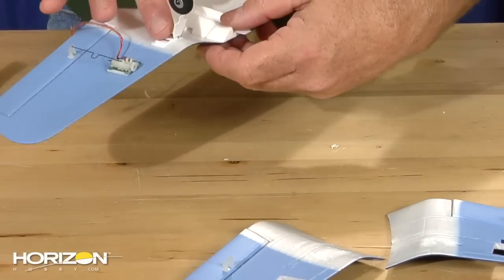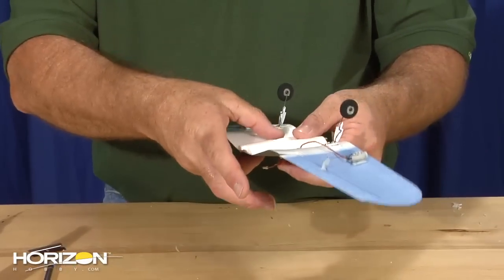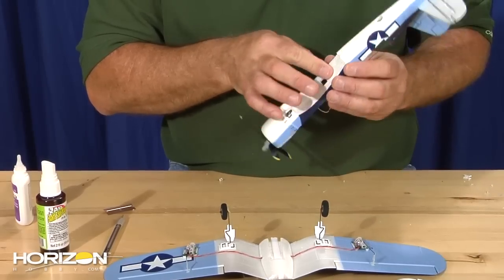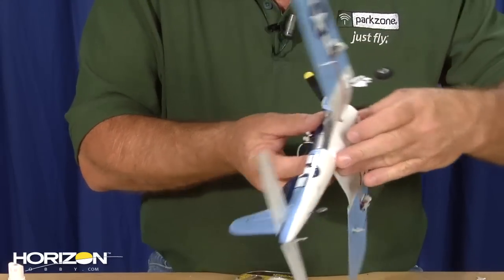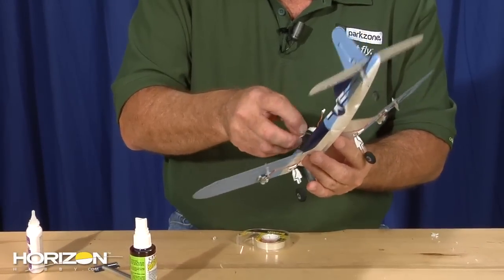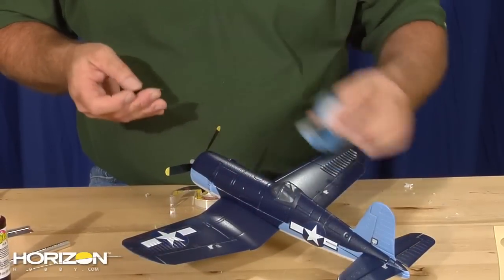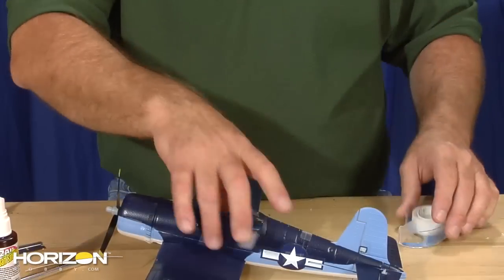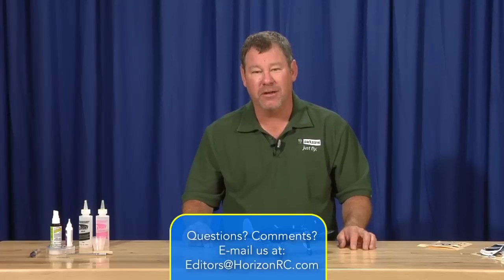HorizonHobby.com How To - UM Corsair Wing Replacement Pt 2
With a number of flights on your Corsair, you may find that perhaps it just doesn't look as nice as it did when it was new. Corsairs were the prize of the Navy and Marines back in their day, and should be one of your prize birds as well. A little battle-worn from those sorties out behind the tree or around the house, your Corsair needs to be ready for battle at a moment's notice. We'll walk you through what it takes to bring your Corsair back to life with new parts, a few basic tools and a few minutes in the shop.

Replacing the wing takes a little bit of work, but isn't that hard. We show you step by step what it takes to bring your Corsair back to life with a new wing. In just a few short minutes and some basic tools, we will help you get a new wing on that bird for the next flying session.

Follow HorizonHobby.com on Twitter at
... (more info)
(less info) View comments, related videos, and more